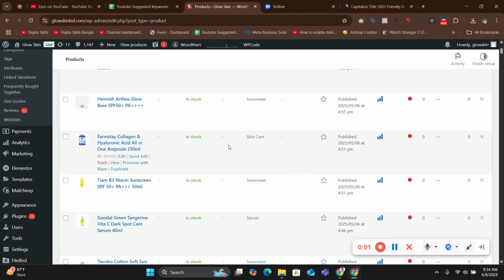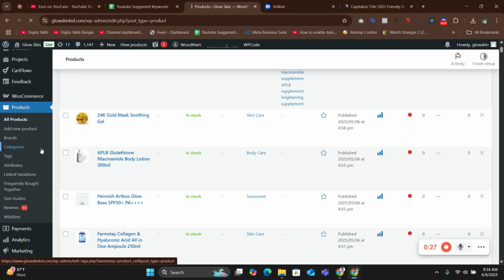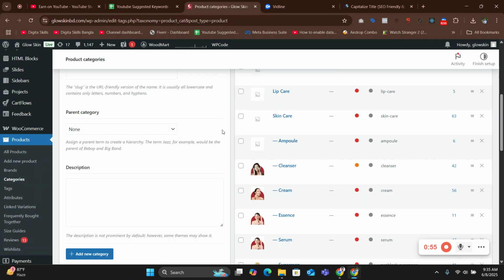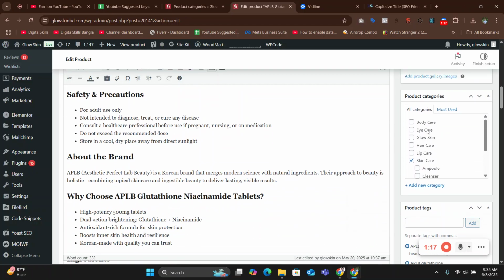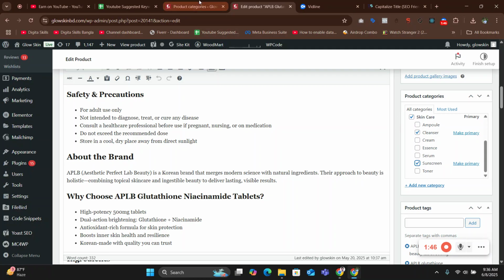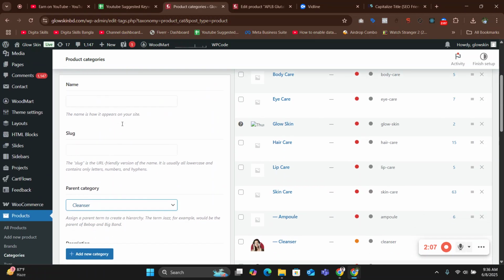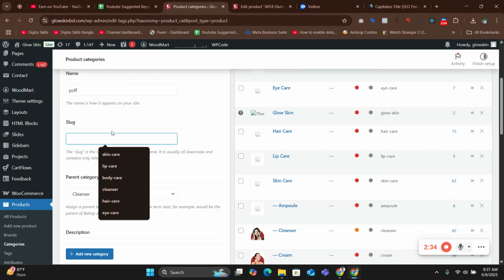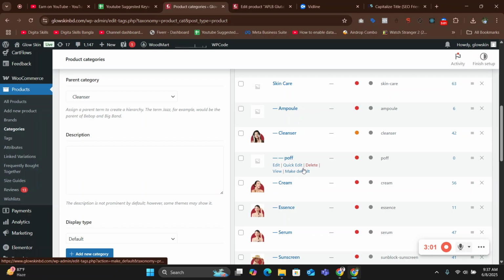How to Create Subcategories in WooCommerce Product | Easy Step-by-Step Guide | WordPress Tutorial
Learn how to create subcategories in WooCommerce and organize your online store like a pro!

Whether you’re just starting with WooCommerce or looking to optimize your store’s structure, this guide has you covered!